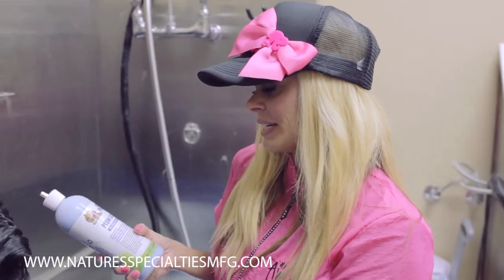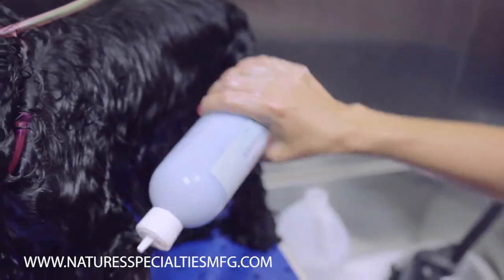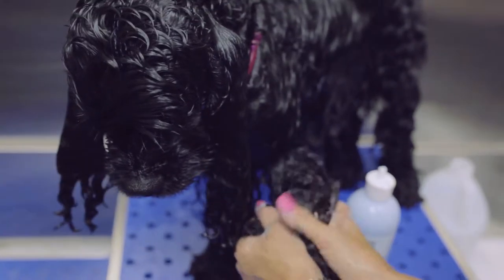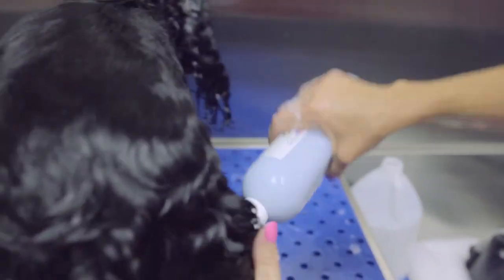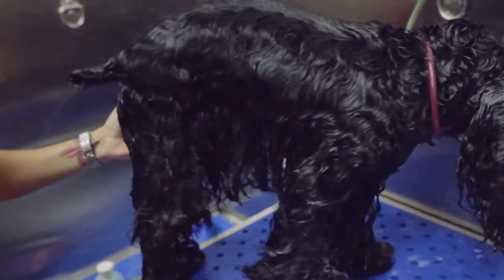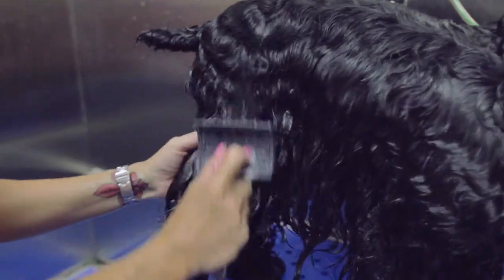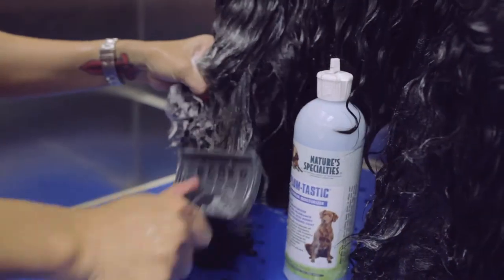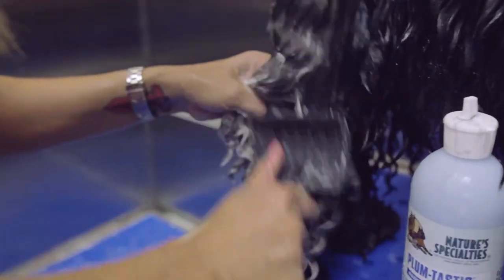How to Use Plum-Tastic Maximum Moisturizer for Dogs and Cats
This exceptionally rich blend of conditioners, essential nutrients, amino acids, vitamins, silk proteins plus the anti-oxidant value of the Acai Berry has a unique experience in store for your pet. The synergy created by combining the conditioning and moisture binding qualities of these ingredients help strengthen, revitalize and energize depleted, stressed hair and help prevent dehydration of the skin and coat. Plus the added anti-oxidant protection and the long lasting pleasant scent insures only the best you can give your pet. Safe for dog,cats,puppies,kittens,pets

To Purchase Plum-Tastic Maximum Moisturizer for Dogs and Cats visit our